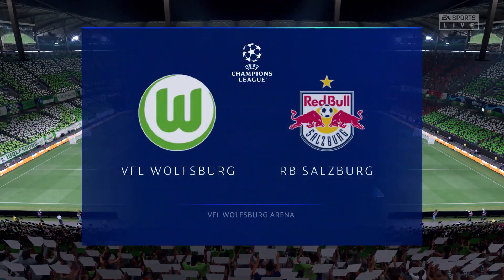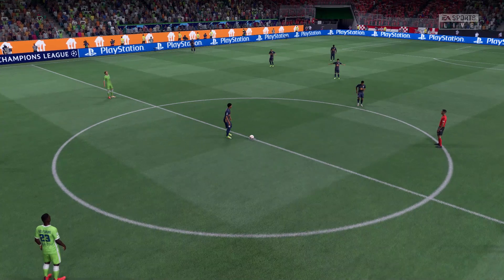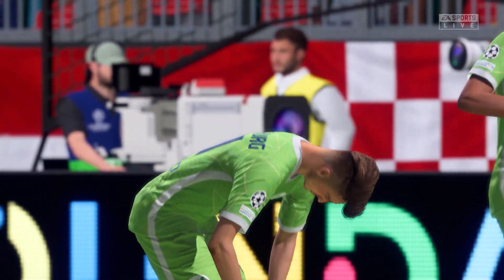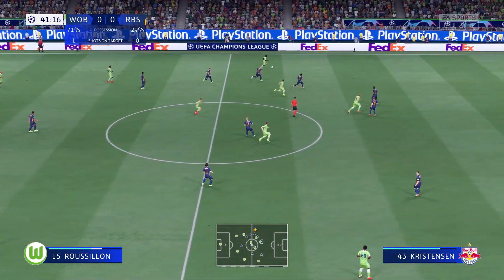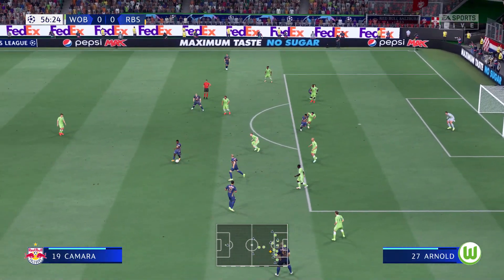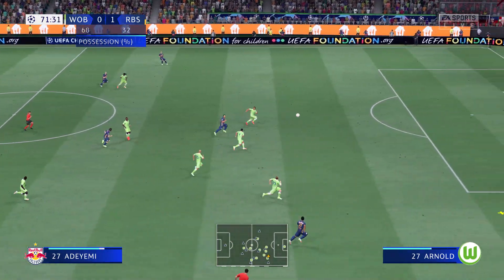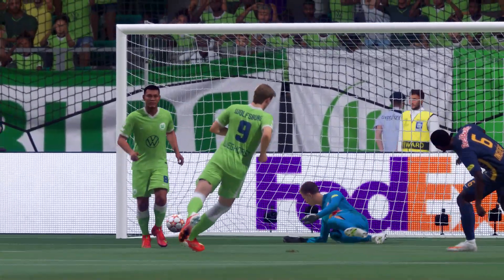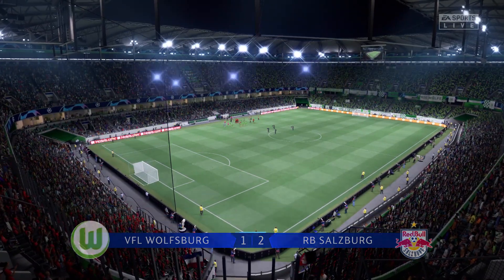FIFA 22 | VFL Wolfsburg vs RB Salzburg - VFL Wolfsburg Arena | Gameplay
Game Information:

FIFA 22 is an upcoming football simulation video game published by Electronic Arts as part of the FIFA series. It will be the 29th installment in the FIFA series, and will be released on 1 October 2021
NOTE : THIS IS A PRONOSTIC ON THE VIDEO GAME FIFA 22